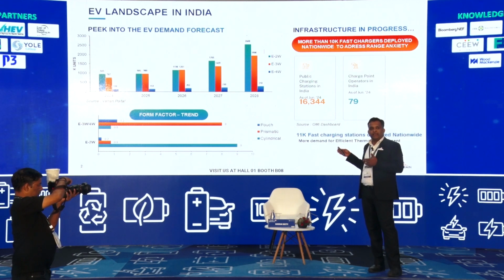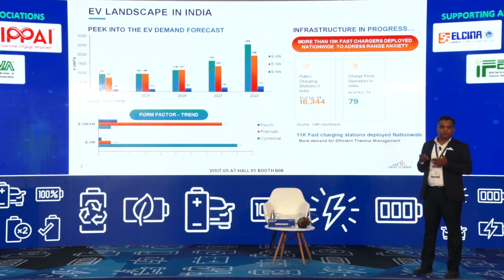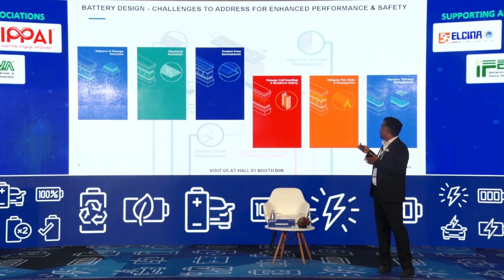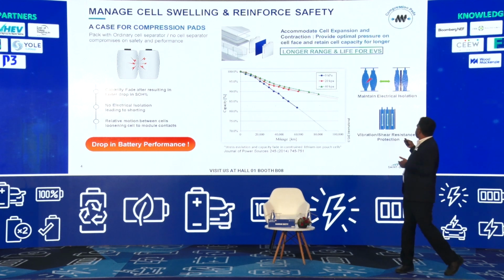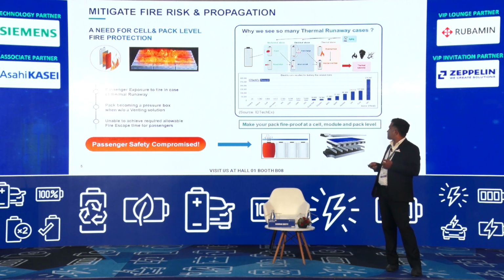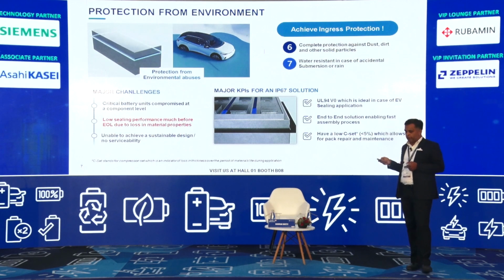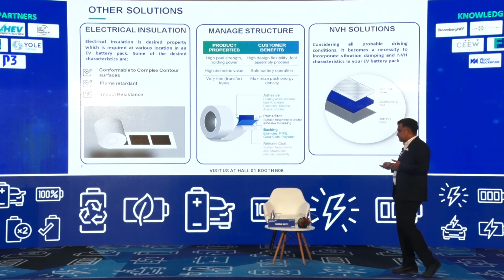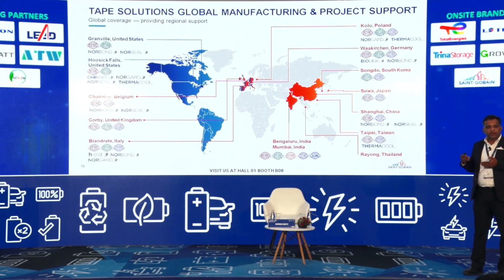Maximizing EV Battery Performance with Innovative Protection Solutions